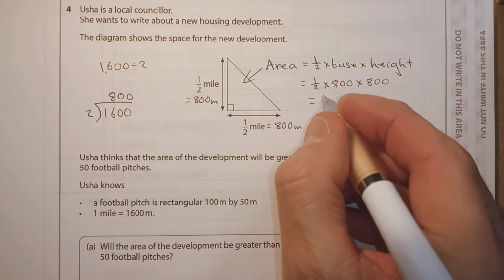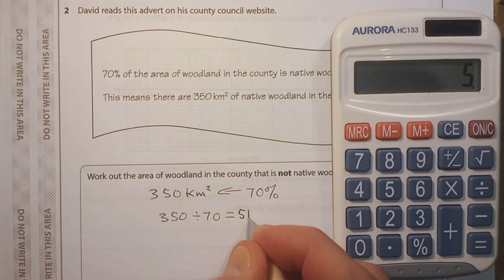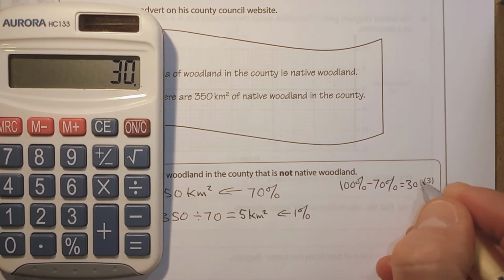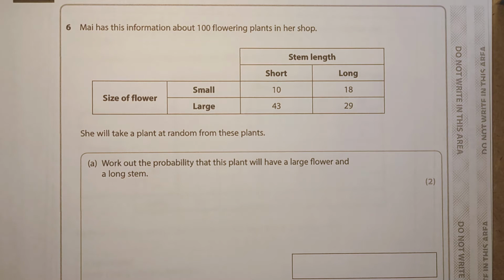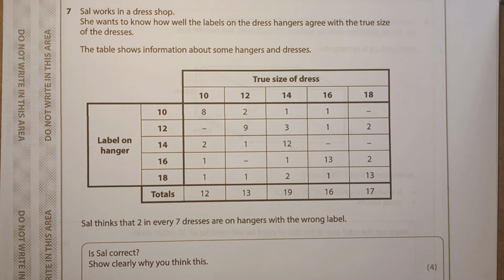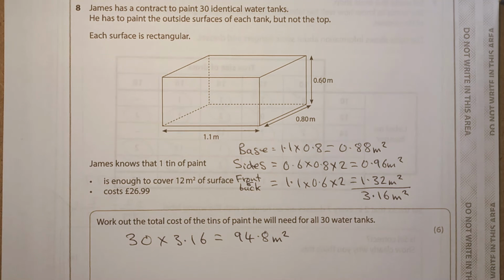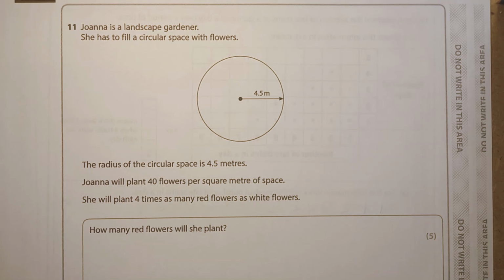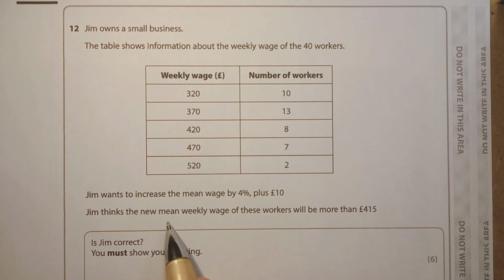Functional Skills Maths L2 Practice Paper 1 PearsonEdexcel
This is a re-make of an earlier video, but filmed overhead on paper instead of at a whiteboard.

Q1   0:21,   Q2   3:20,   Q3   5:05,   Q4   8:14

Q1   15:02,   Q2   18:02,   Q3   20:18,   Q4   24:46,   Q5   27:05,   Q6   32:15,
Q7   34:34,   Q8   37:30,   Q9   41:22,   Q10   43:29,   Q11   47:10,   Q12   51:36

Here is a link to download the papers (you may need to click on expand all)